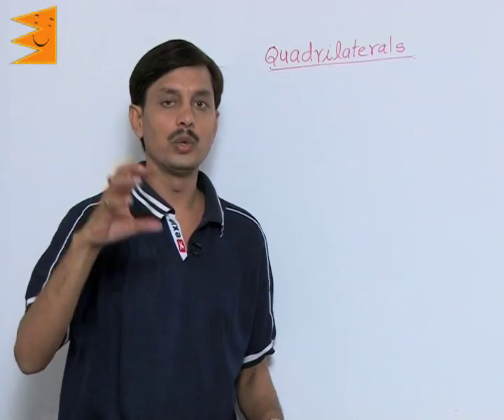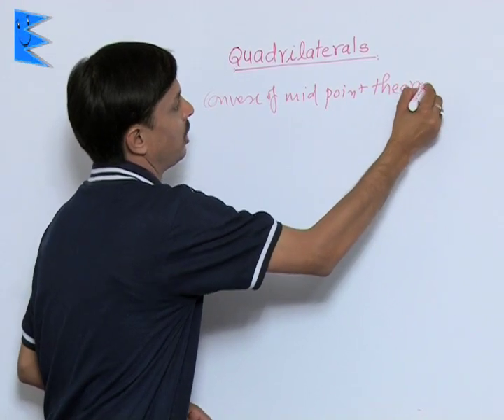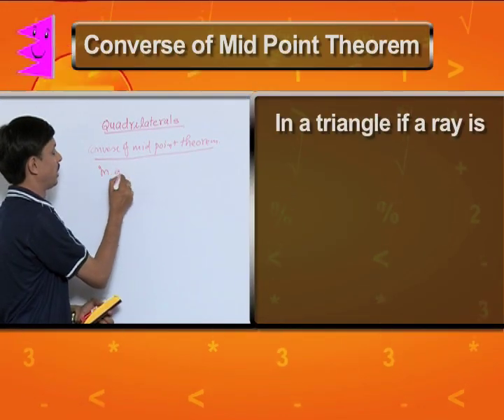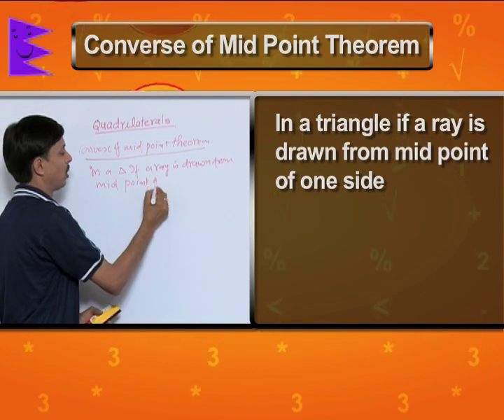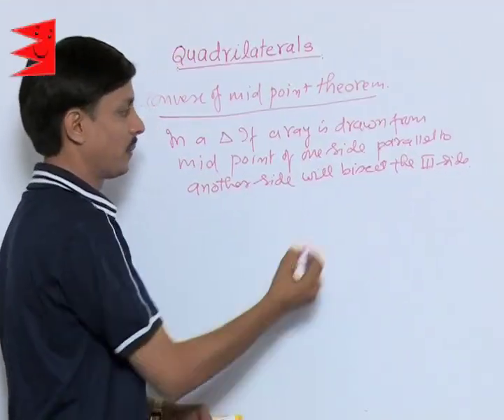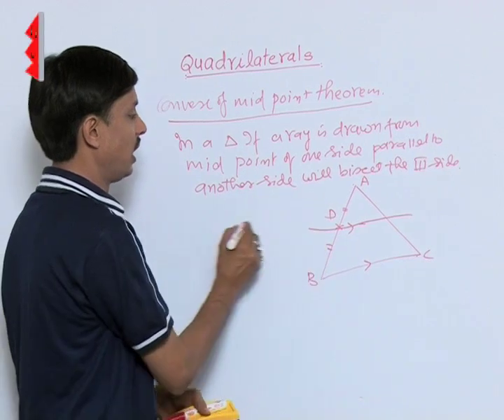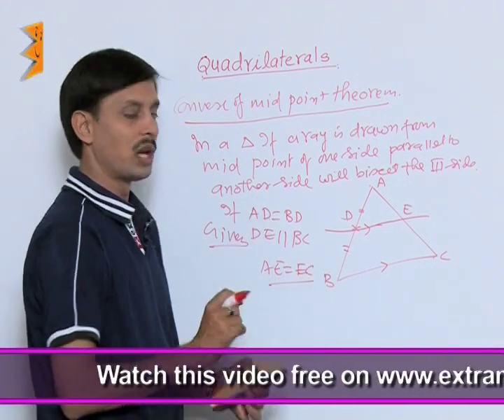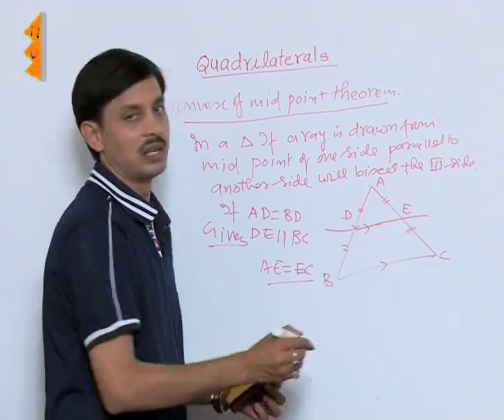CBSE Class 9 Maths Quadrilaterals Converse of Mid-point Theorem |Extraminds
Chapter: Quadrilaterals
Topic: Converse of Mid-point Theorem
Extraminds